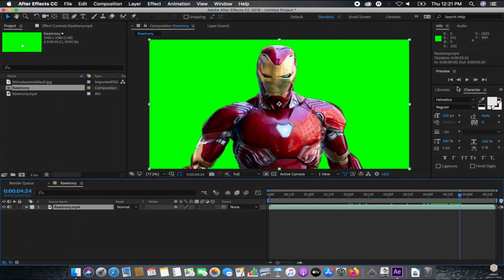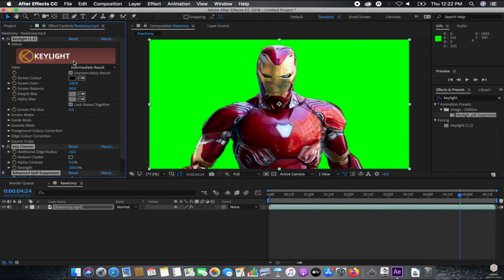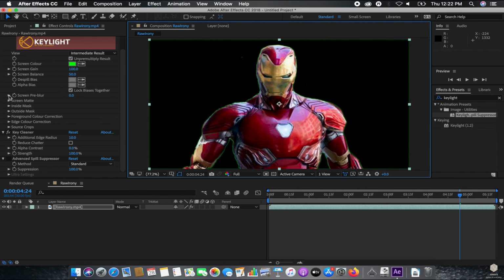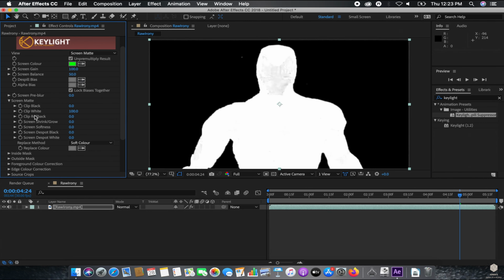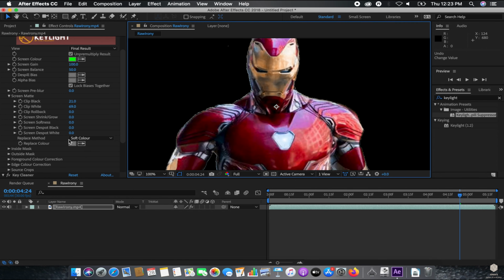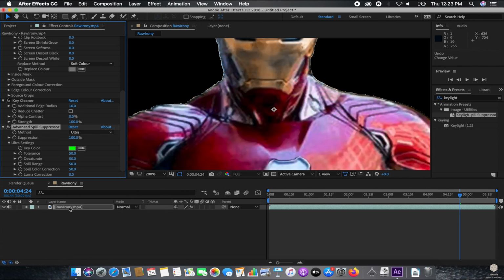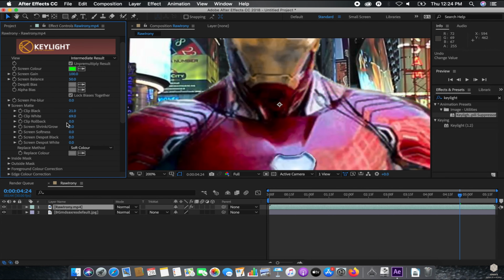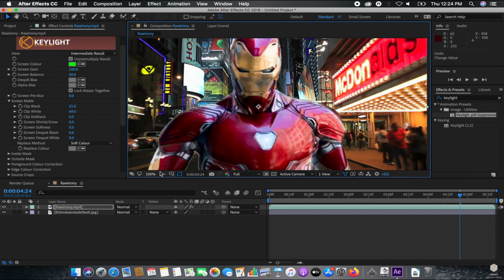Remove Green screen Effect in 4 Minutes | After Effects Tutorial | Ae #3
About this Video :- Hi, there in this ep of After Effects Tutorial we're gonna learn Greenscreen from the Scratch for beginners Out there. So, Make sure you're ready to learn.

Adobe After Effects is a digital visual effects, motion graphics, and compositing application developed by Adobe Systems and used in the post-production process of film making and television production. Among other things, After Effects can be used for keying, tracking, compositing, and animation.

Title :- Remove Green screen Effect in 4 Minutes | After Effects Tutorial | Ae #3

Follow SDMOVFX [Sumit_Das]

THANK YOU FOR WATCHIN'

Keep Learnin'